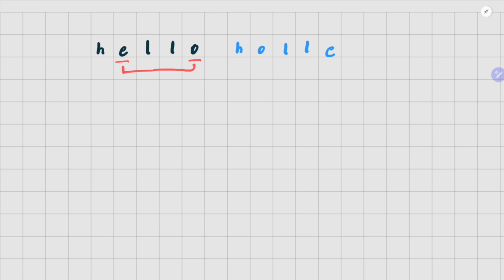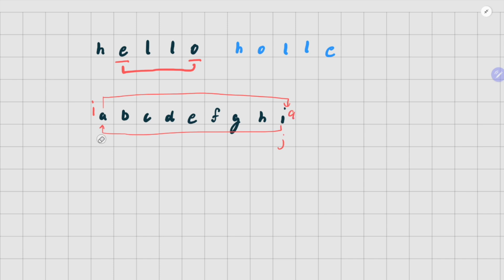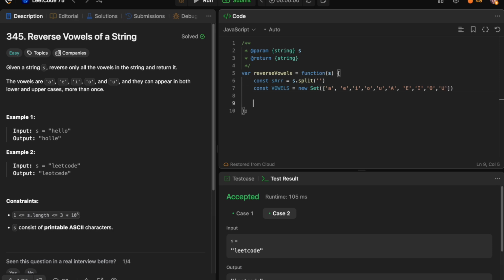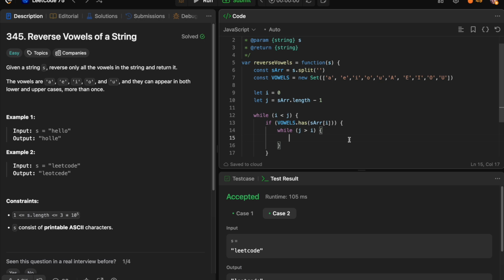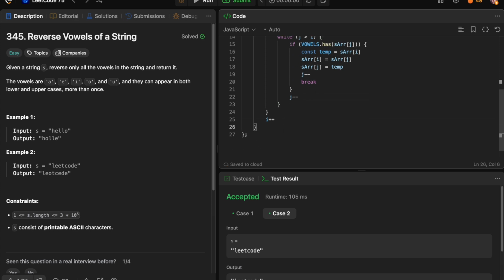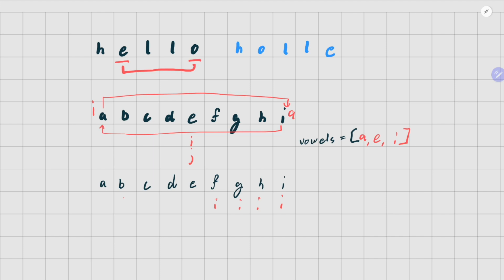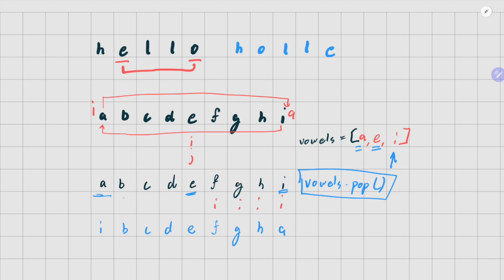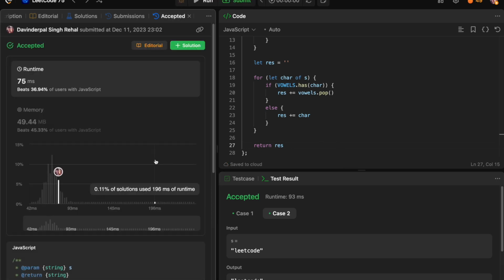LeetCode 345 - Reverse Vowels of a String | LeetCode 75 | Davi Codes - JavaScript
Fifth question in the LeetCode 75 series done in JavaScript